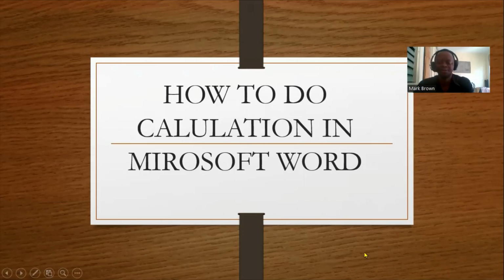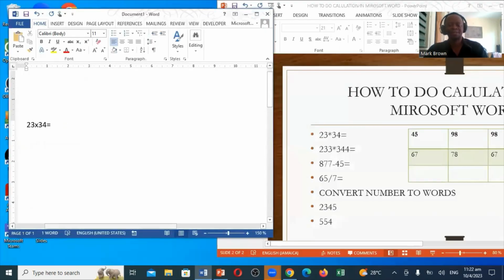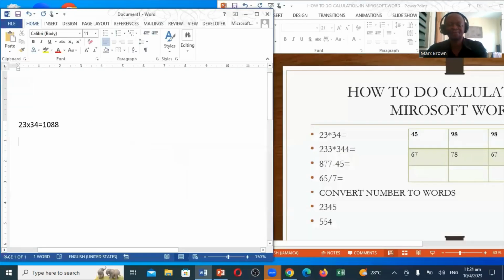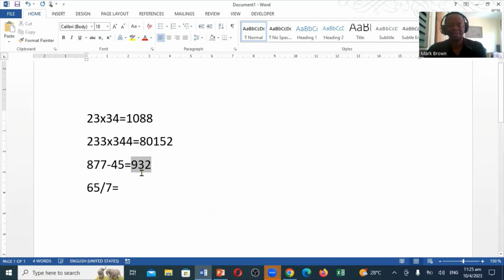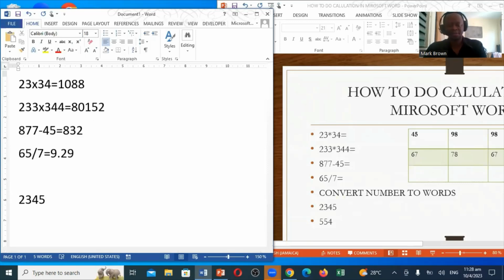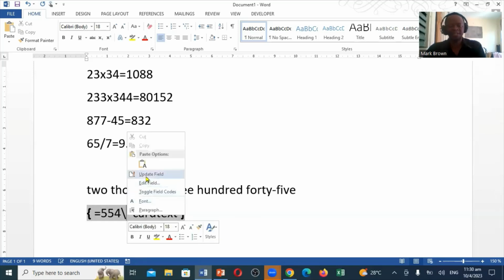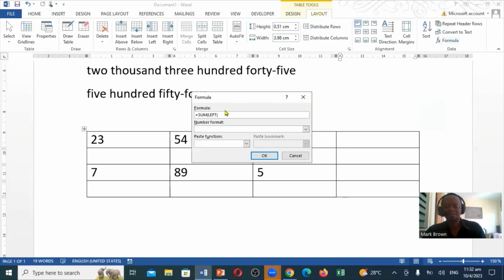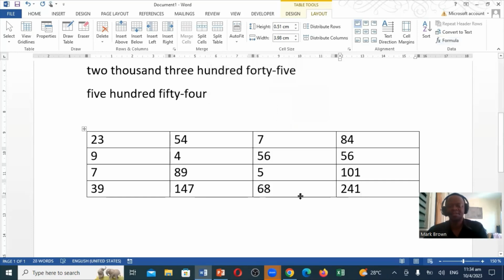HOW TO DO CALCULATION IN WORD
Learn how to insert calculations and formulas in word with this simple tutorial.  Whether you would like to add figures in a column or row,  or insert your own formula I'll show you the tools you'll need to complete your task.